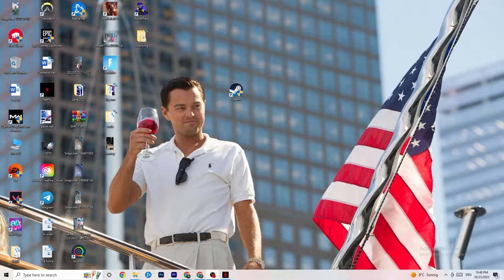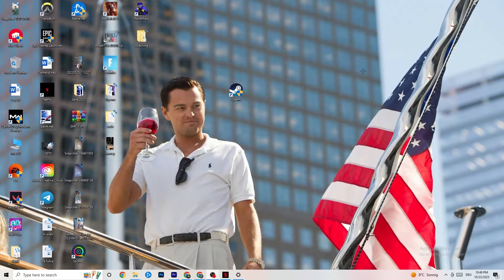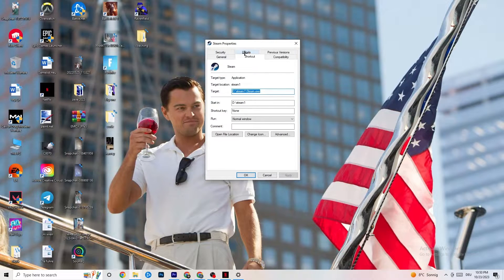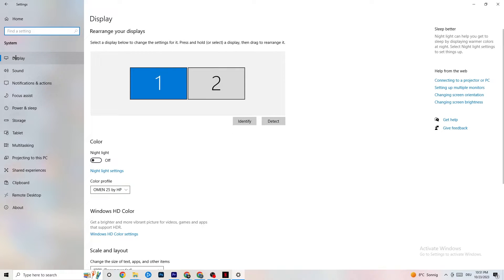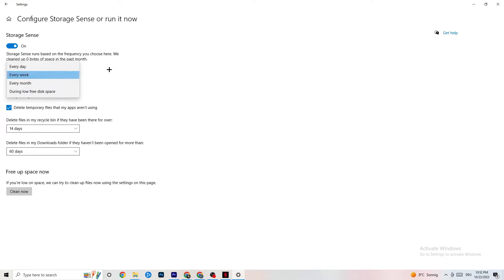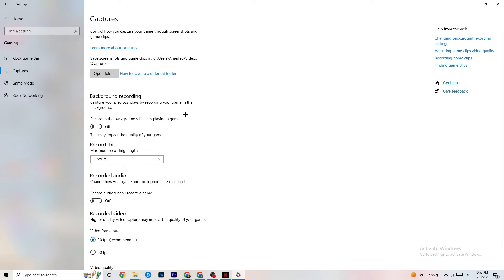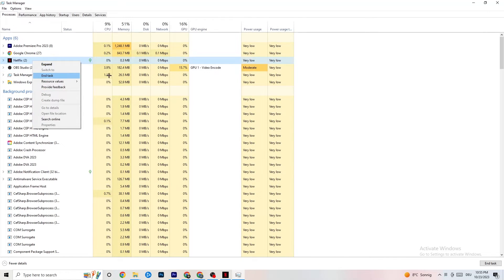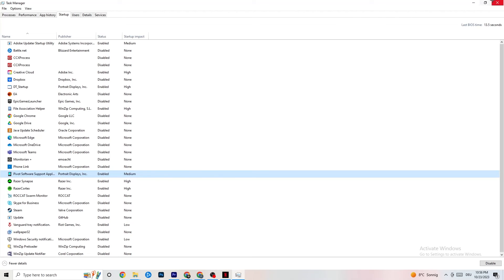How to Fix Hitman not Launching (100%Fix)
How to fix Hitman not launching on pc,
How to fix Hitman not opening on pc,
Hitman pc not launching,
Hitman pc not opening,
Hitman not opening on pc,
Hitman not launching on pc,
How to fix Hitman not launching on laptop,
Hitman not loading pc,
Hitman wont launch pc,
Hitman wont open,
Hitman wont open pc,
Hitman not launching,
Hitman not launching pc,
Hitman won’t launch,
Hitman wont launch,
How To Fix Hitman won’t launch,